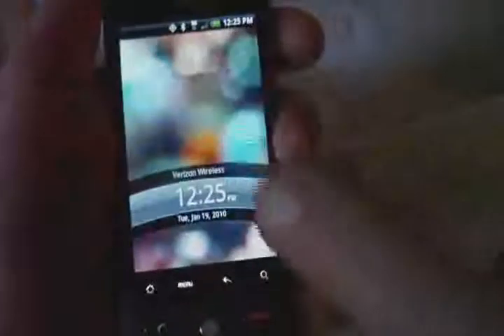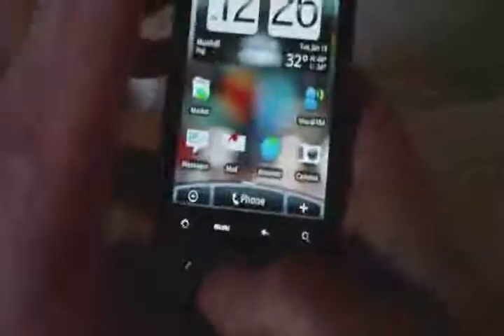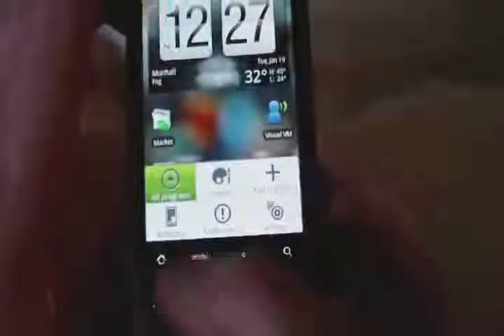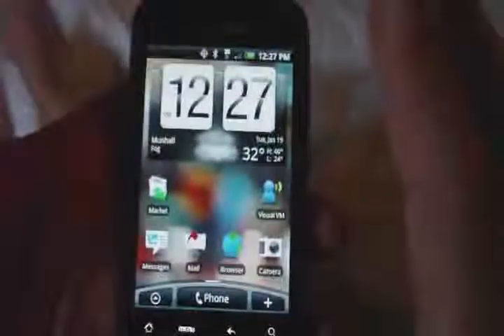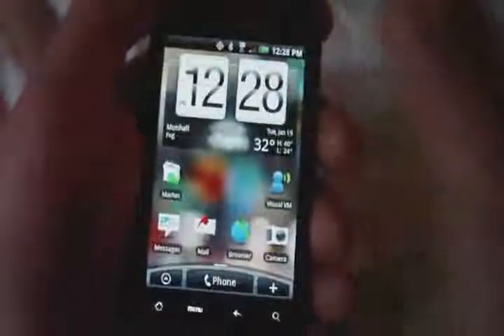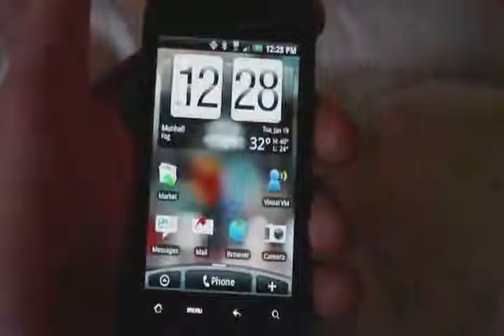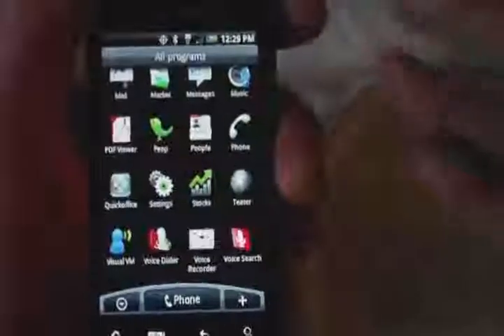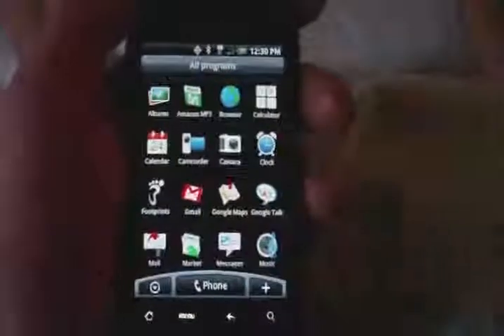HTC Droid Eris Interface Demo